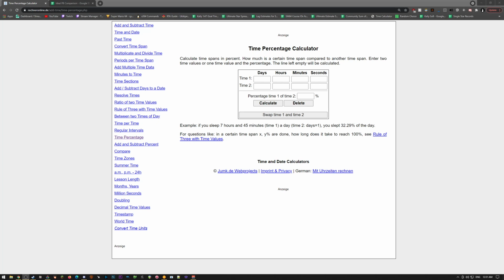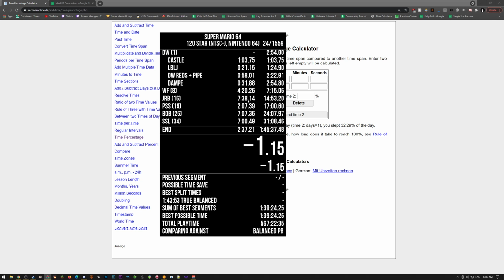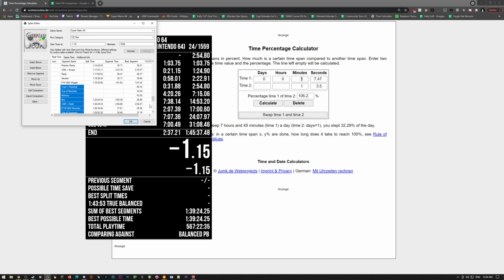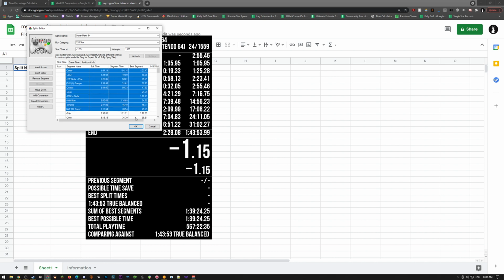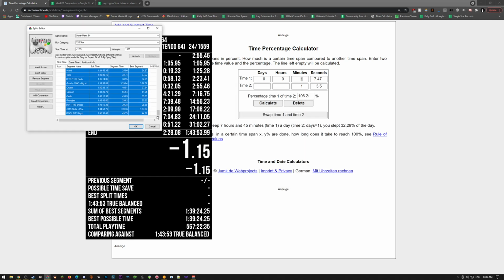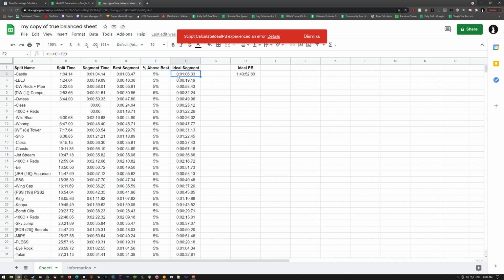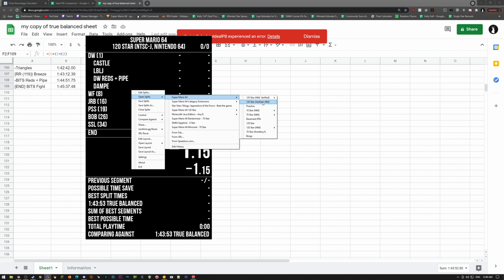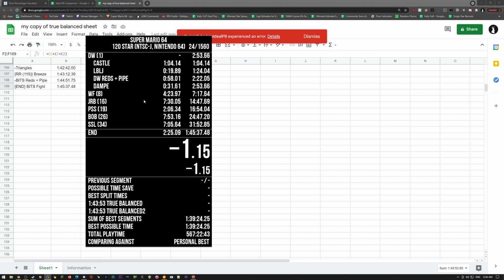How to Create a True Balanced Comparison Using Amitheous' Google Sheet